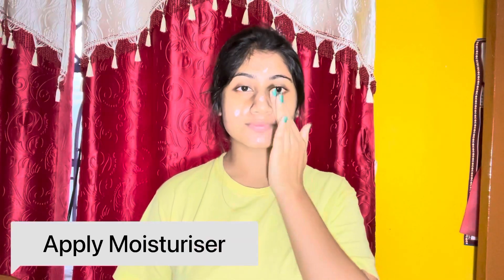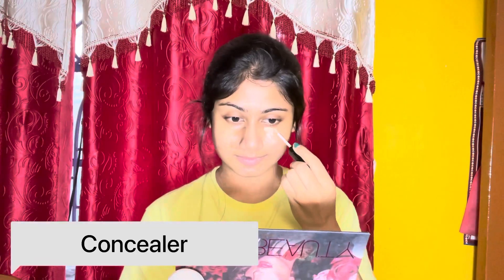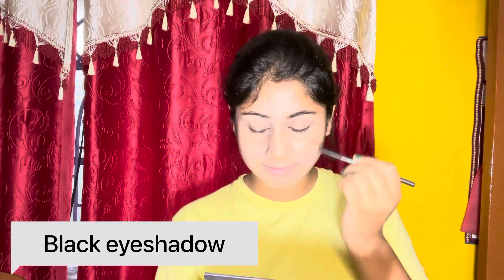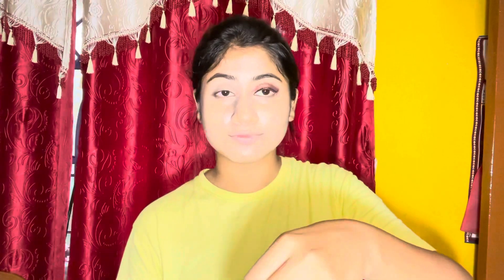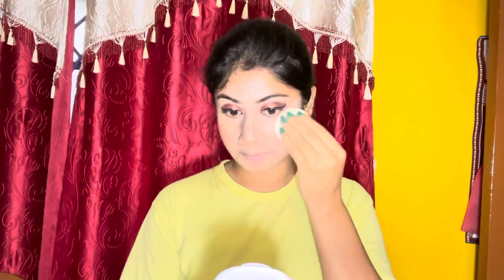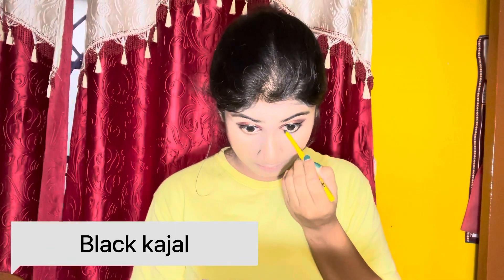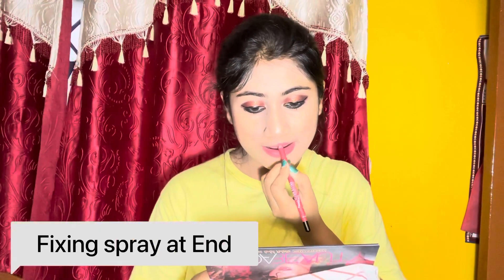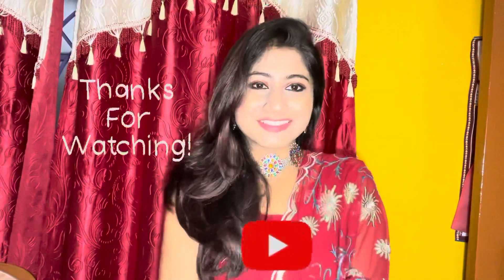DIWALI MAKEUP LOOK 2021|SWEAT PROOF, LONG LASTING, GLOWY FESTIVE MAKEUP| SUSTAVA ROY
Hello everyone! It’s SUSTAVA ROY here.
Hope all of you are doing really well ..
Happy Diwali to all of you. Stay safe and enjoy your Diwali..

 So today’s make up is a a Diwali make up look. This make up is sweat proof, long lasting , glamorous and glowy makeup. It would be really beneficial for beginners!

|Kindy donot use any picture/video/audio without permission|

Stay safe!